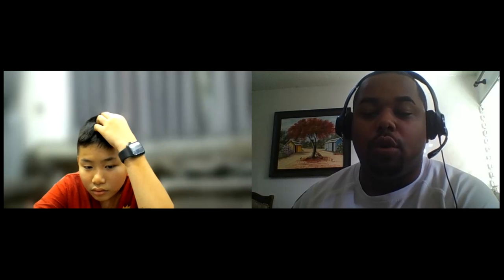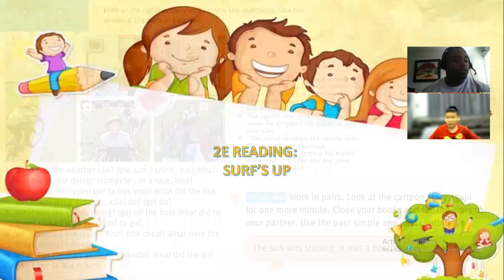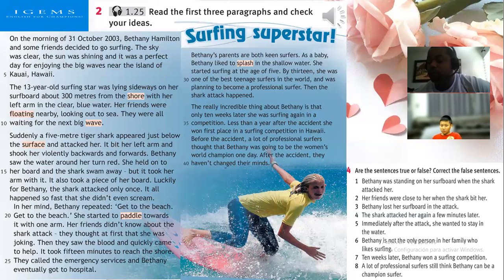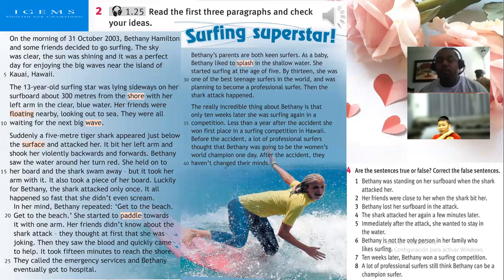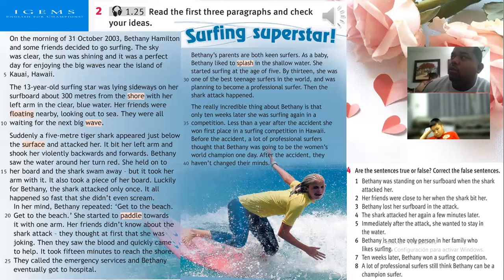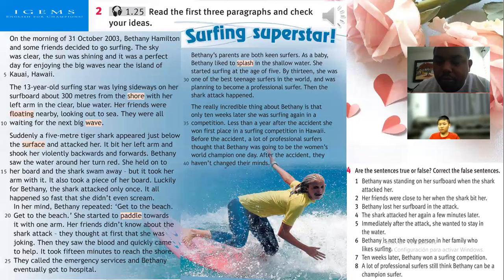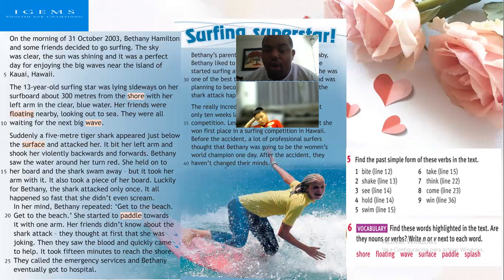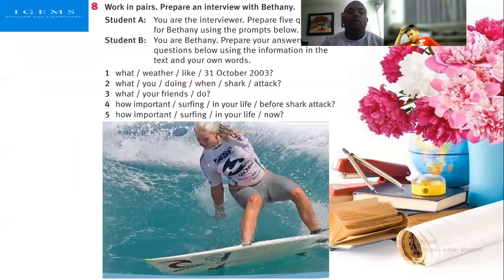IG-75 19-07-2021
Unit 2 - Lesson 2 E Surf´s Up - Solutions Pre-intermidiate.